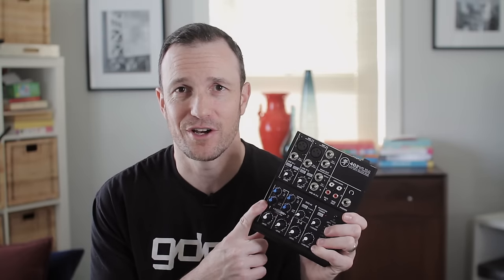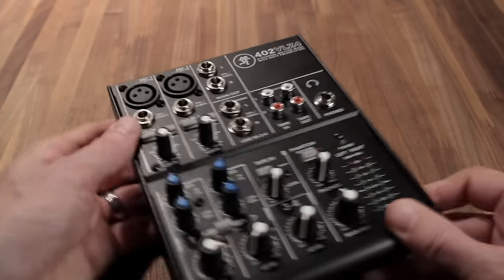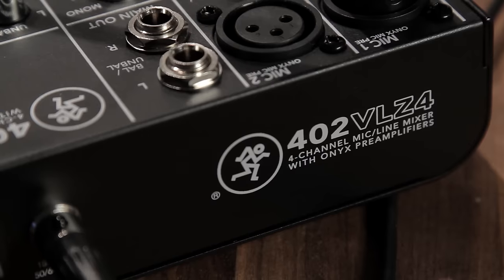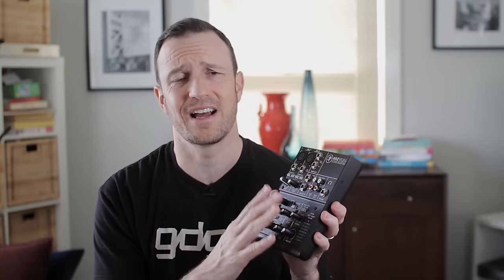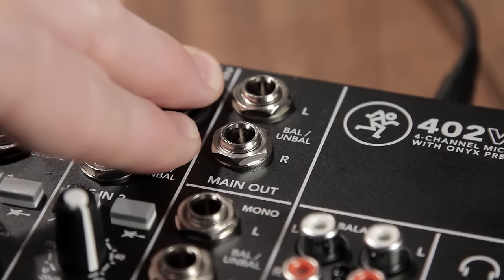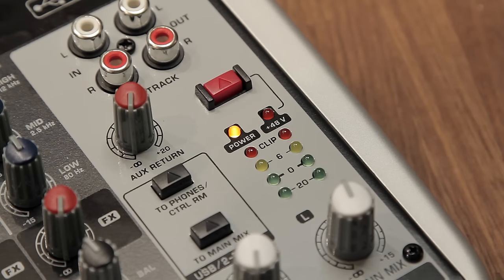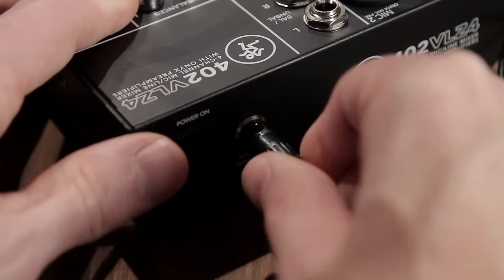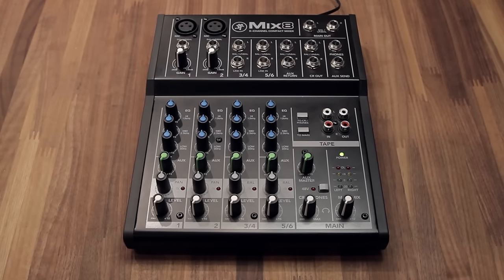Mackie 402VLZ4 Mixer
I chose the Mackie 402VLZ4 for review because of Mackie’s premium Onyx preamps. Although this is the most compact of the audio mixers I chose to review including not having an auxillary channel, this is my favorite mixer of the group.

The build quality of the 402VLZ4 is unmatched. It’s encased in steel and has sealed knobs that help resist dust. This feels like a mixer that will last as long as you need it to. It also has the best audio meter resolution, employing 8 LEDs to help you get a more accurate gauge of your peak levels.

The preamp is clean all the way through it's gain range up to +60db. This will power most microphones you plug into it including "gain hungry" dynamic microphones like the ATR2100 (used in my audio samples linked below).

But, if you are a podcaster that needs an auxiliary channel then this mixer would not be for you. You would need to upgrade to the model above this one at a significant price jump of approximately $100.

The extra money would still be worth it in my opinion but if your budget is less than $100 then you’d want to look at another mixer in this group, perhaps the Mix8 also by Mackie which also has nice preamps despite not being Onyx.

Track: "Stomp" by Gyom
Track: “5 AM” by Senbei

*Gear used in the making of this video:

Sigma 30mm 1.4 ART APS-C Canon (new, better version) B&H Amazon
HQ-S Stereo Lavalier microphone (into the Roland and used in talking-head intro and outro)
Manfrotto 701 HDV Tripod (discontinued)